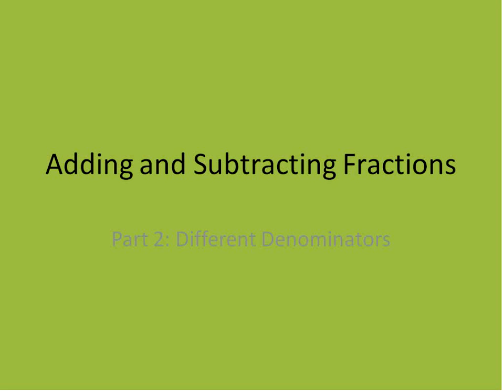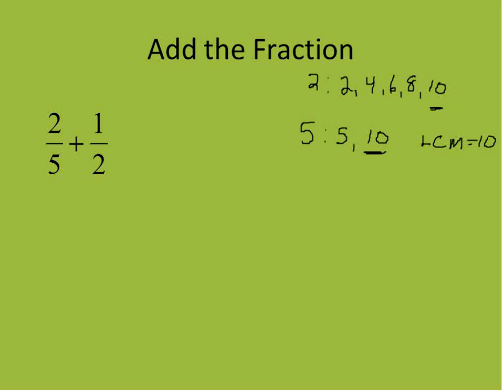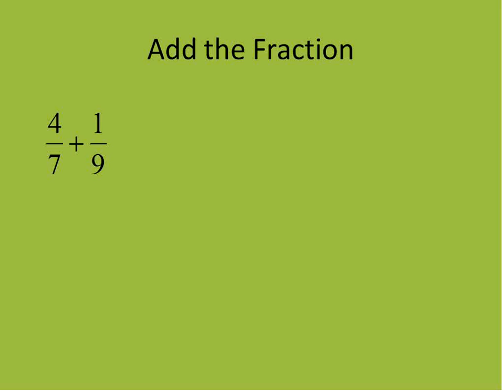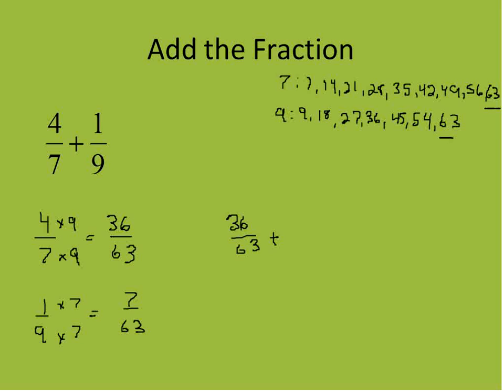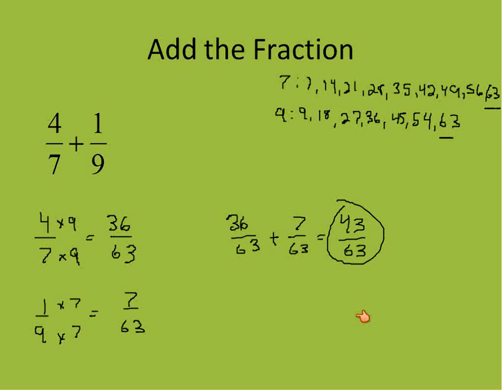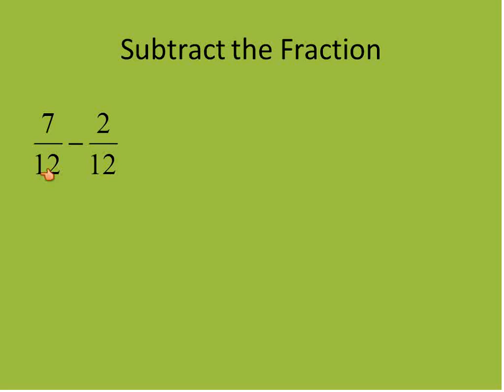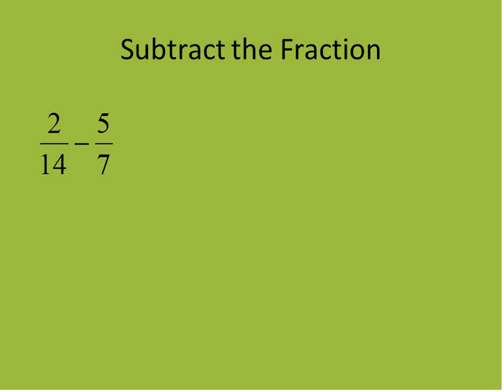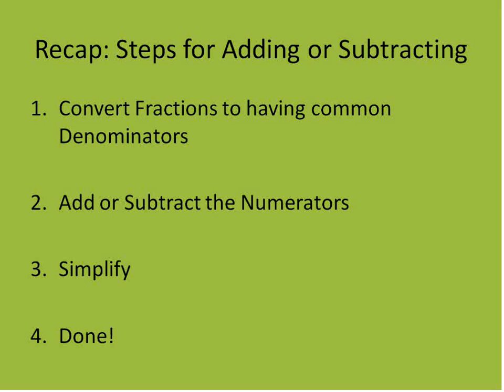Adding and Subtracting Fractions Part 2 (Simplifying Math)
Adding and Subtracting Fractions with different Denominators.  The steps are to identify a common denominator, convert the fractions to having the same denominator, add or subtract the numerator and simplify.